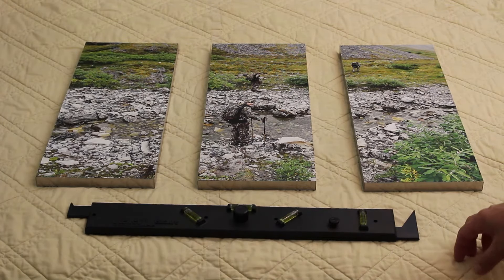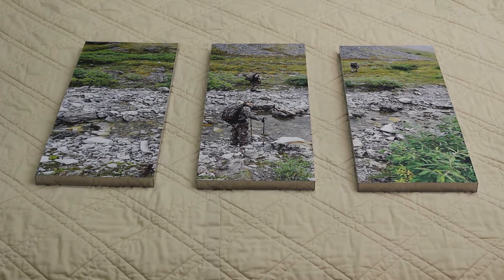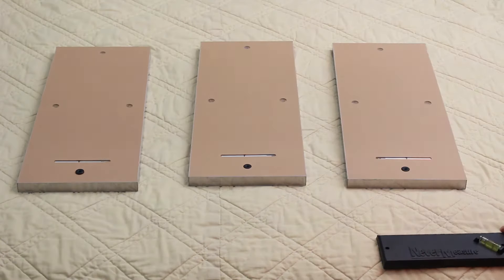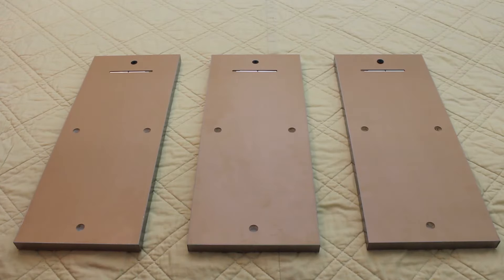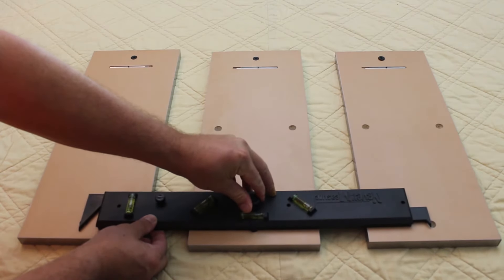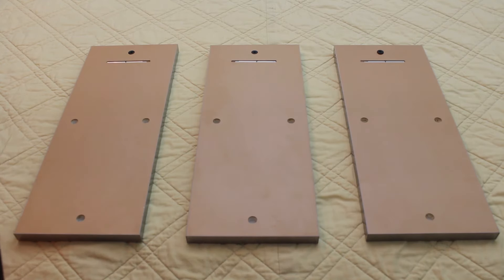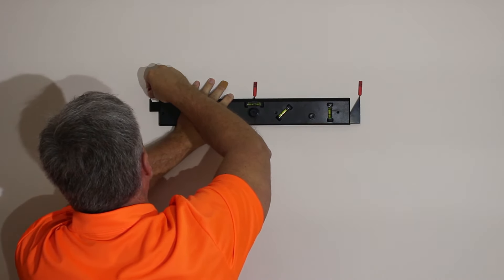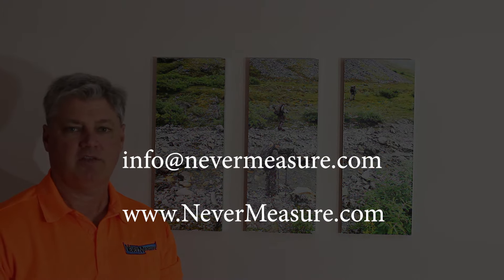How to Hang A Panel Picture or Triptych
In this video, we'll show you how to hang a three panel picture or canvas easily using the NeverMeasure tool. NeverMeasure integrates measuring and leveling features to allow you to easily locate and mark where your fasteners go, allowing you to hang your artwork where you want it and level quickly and easily.

About NeverMeasure:
NeverMeasure is the easiest tool to use to hang pictures, shelves, bathroom fixtures, cabinet matting and other home decorating projects. NeverMeasure is a multipurpose device that includes precise measuring, leveling and placement capabilities. The auto-centering feature makes it quick and easy to find the center of a space or object. The locking screw permits you to precisely transfer a dimension from a template or project to where it will be placed. The bubble vials allow you to seamlessly level your projects as you align and mark them. Our product is veteran owned and 100% sourced and manufactured in the United States!

To get started hanging pictures, collages, and household fixtures with ease by using the NeverMeasure, visit our